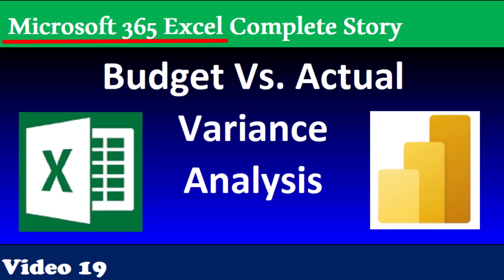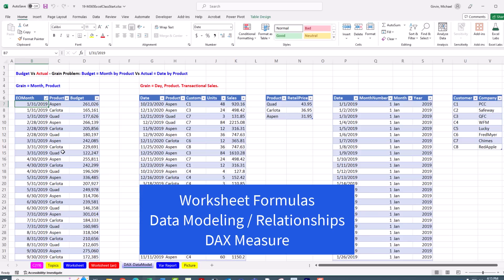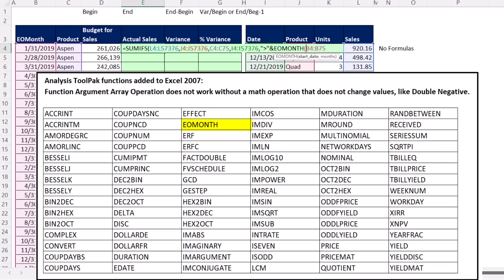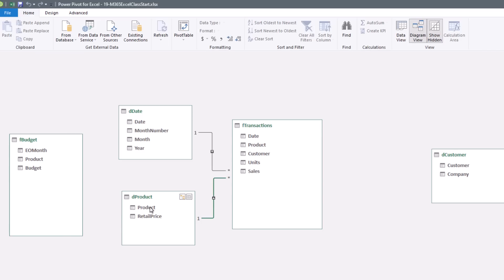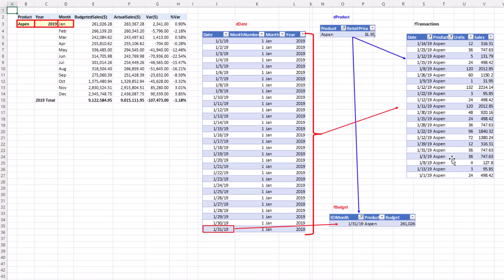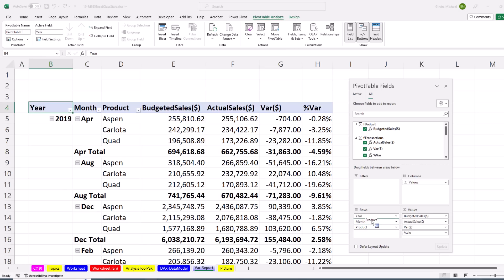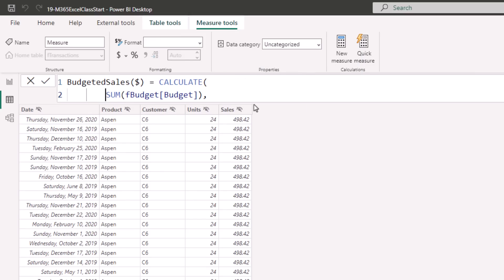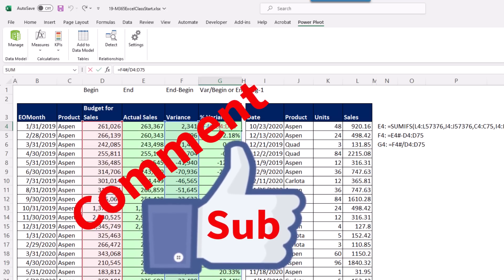Budget Vs. Actual Variance Analysis: Data Modeling, DAX, or Worksheet Formulas? 365 MECS Class 19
This video shows how to create an actual vs. budget variance report in three ways: 1) Relationships and DAX Formulas, TREATAS Dax Function and Worksheet Formulas.

This full free Microsoft 365 Excel & Power BI class is taught by Excel MVP and Highline College Professor and can be found
1. (00:00) Introduction and video topics
2. (00:32) Budget Vs Actual Grain Problem
3. (01:13) Two Fact Tables
4. (02:20) Create Budget Vs Actual Variance Report with three methods
5. (02:20) Worksheet Formulas to Create Budget Vs Actual Variance Report
6. (05:41) Relationships and DAX Formulas to Create Budget Vs Actual Variance Report
7. (10:45) TREATAS function to simulate a relationship to create a Budget Vs Actual Variance Report
8. (14:06) Video Summary and Conclusions
9. (14:38) Closing and Video Links